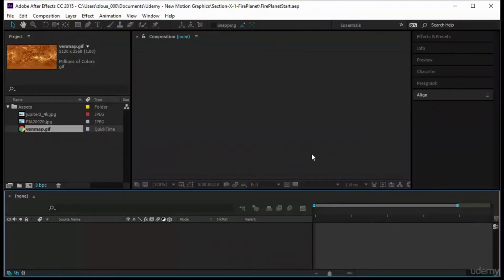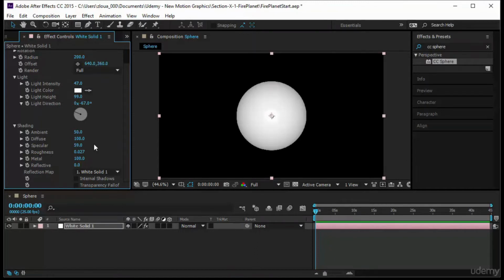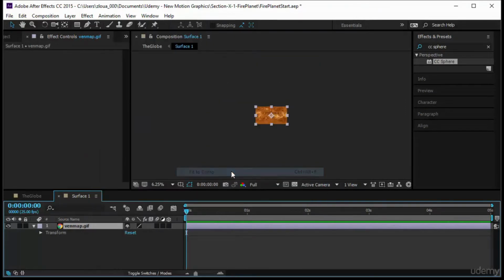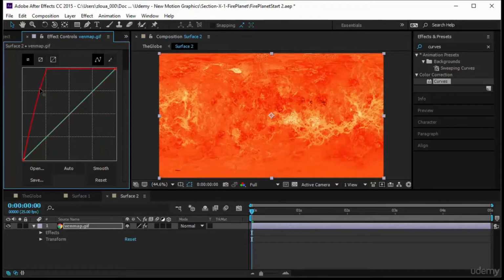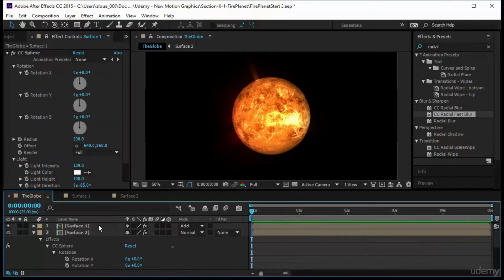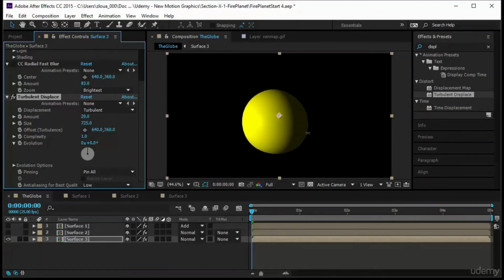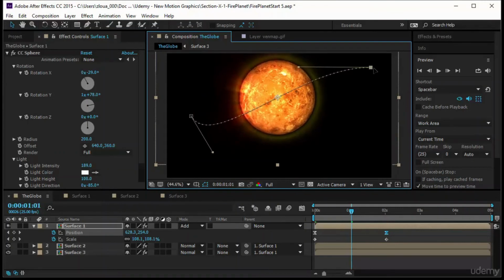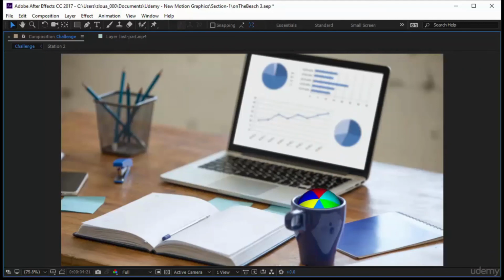After Effects course -18 || Skilled Animator